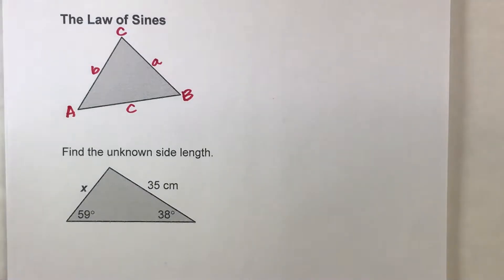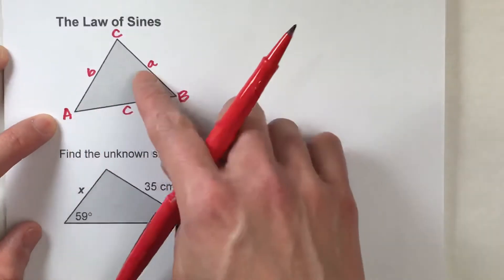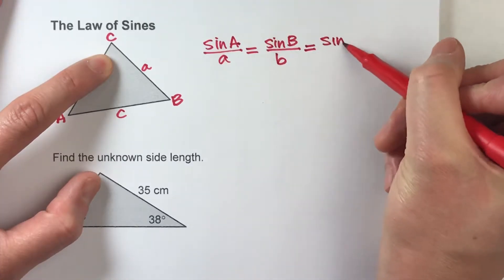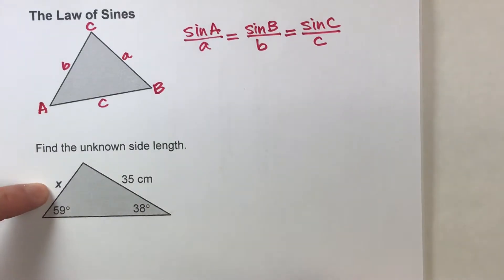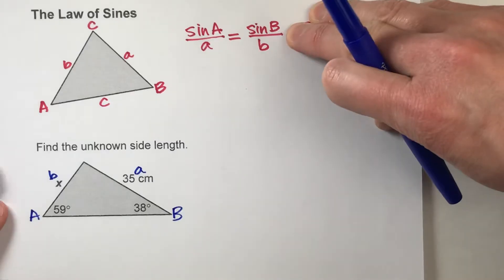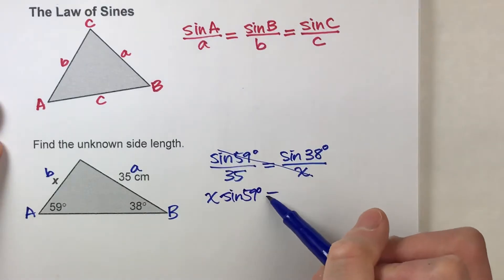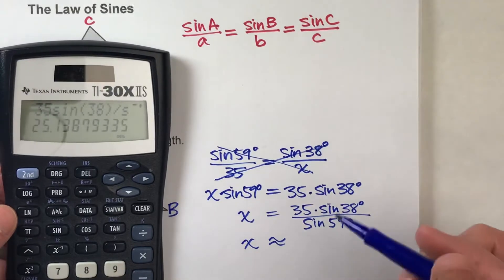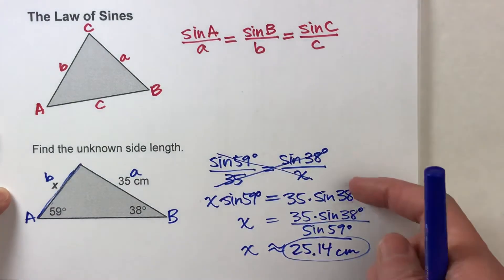Using the Law of Sines to Find Side Lengths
Trigonometry can be tricky!  In this video, I show you how to use the Law of Sines to find an unknown side length in a triangle!